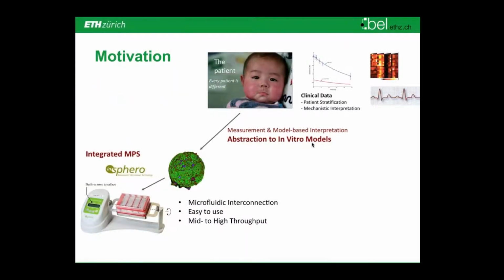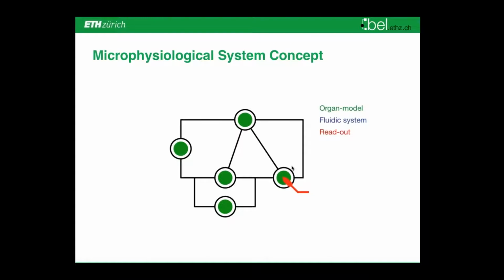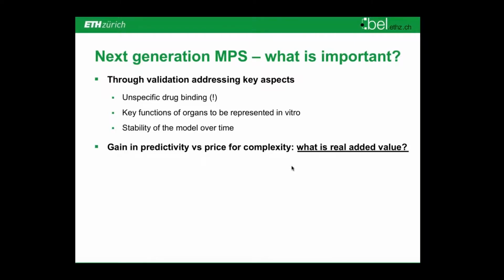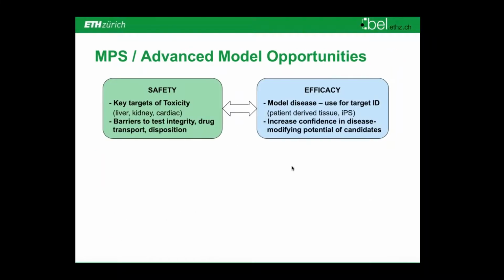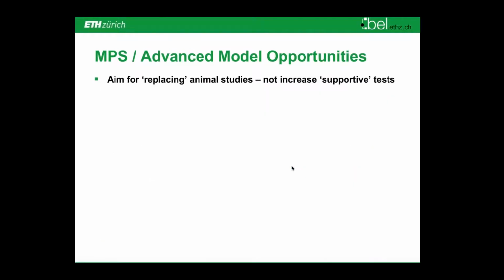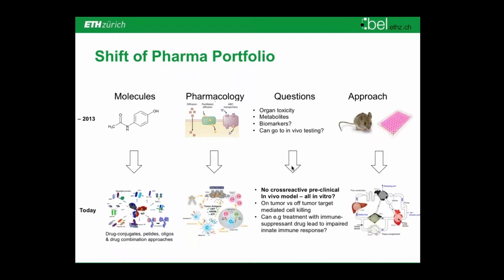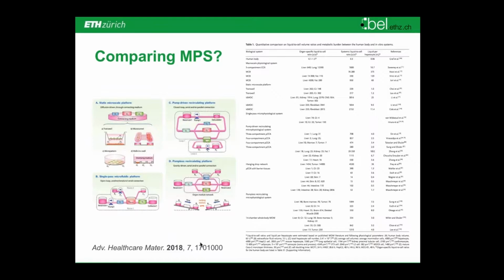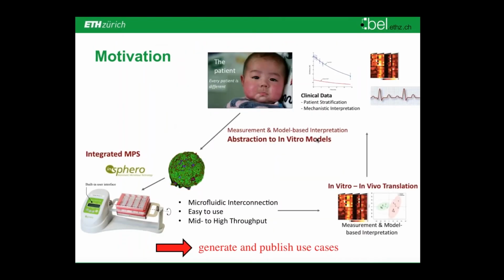Organs on a chip - challenges and perspectives for future applications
Presented by  Kasper Renngli (ETH Zurich) at the OpenTox Swiss Chapter launch on December 19, 2018.